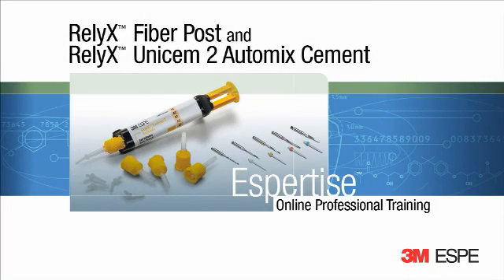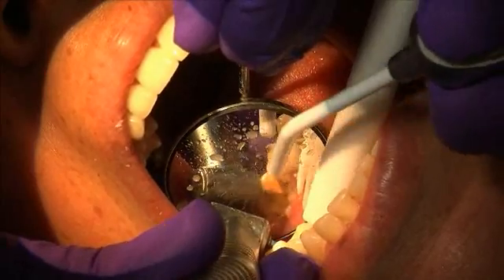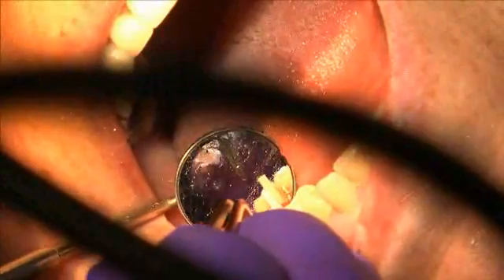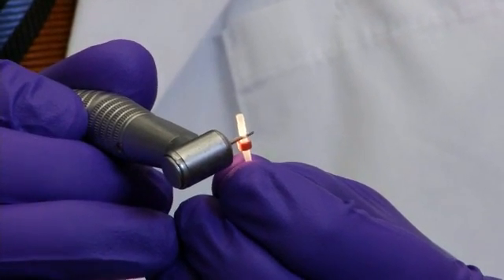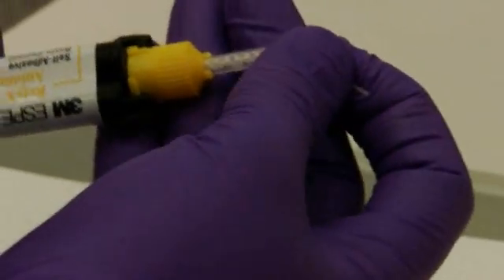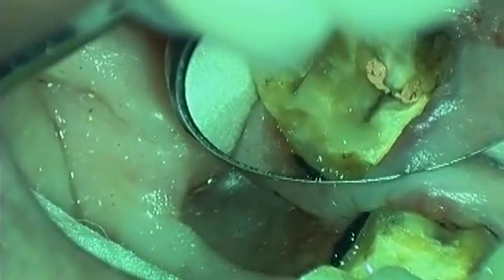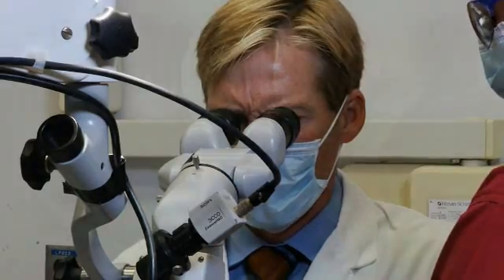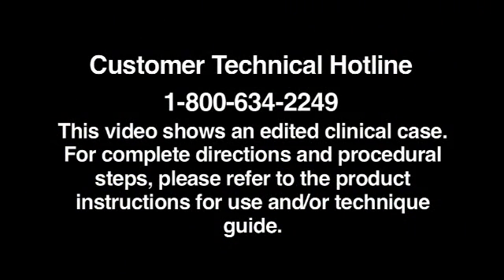RelyX Unicem 2 Auotmix Self-Adhesive Resin Cement - Fiber Post Video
Video provided by 3M ESPE